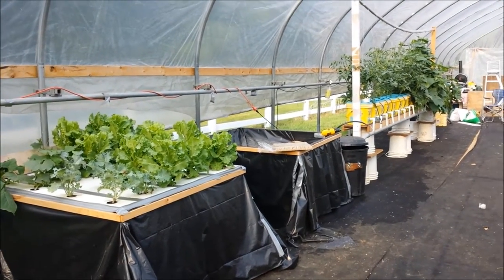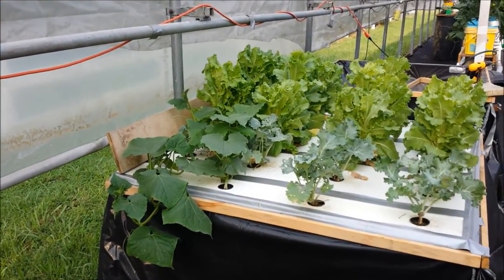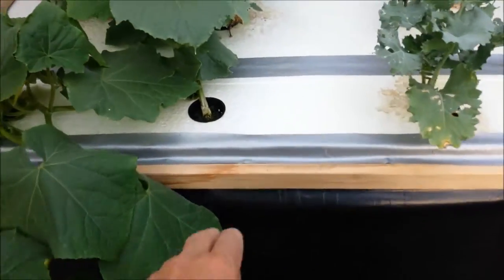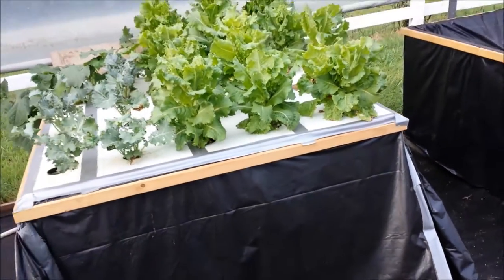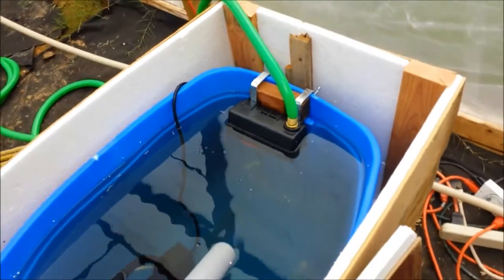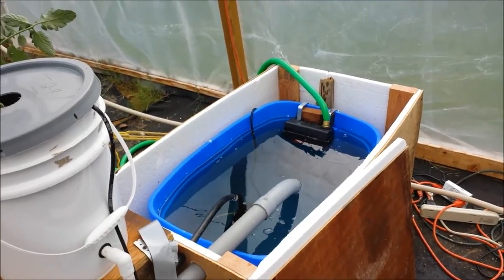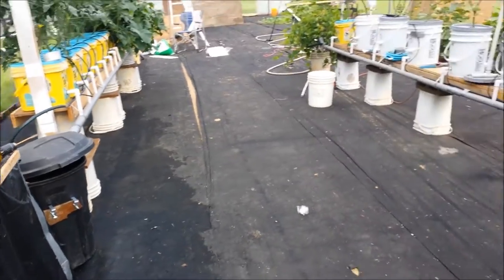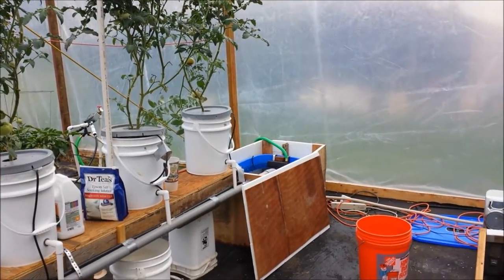Float Valve added to the Hydroponic System Reservoir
Upon some good advise from Brock AKA Meanshoes and Bruce AKA Quietwoods2 I added a new feature to both reservoirs for the Dutch Bucket Hydroponic systems. This will keep a consistent water level in the reservoir and a consistent PH.